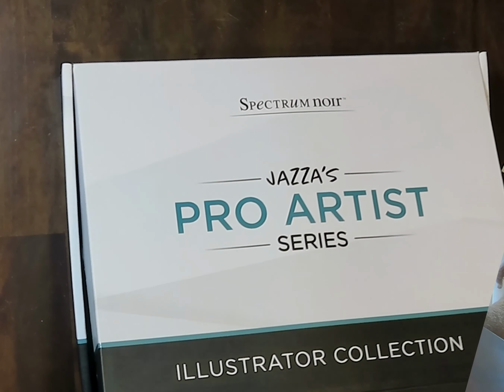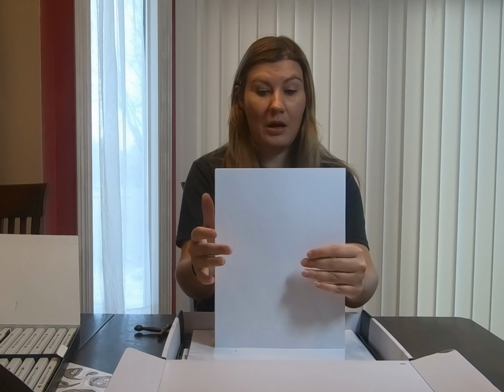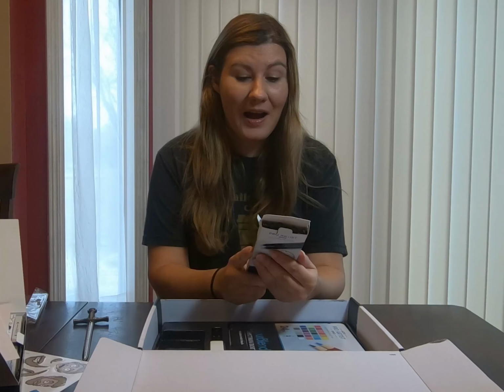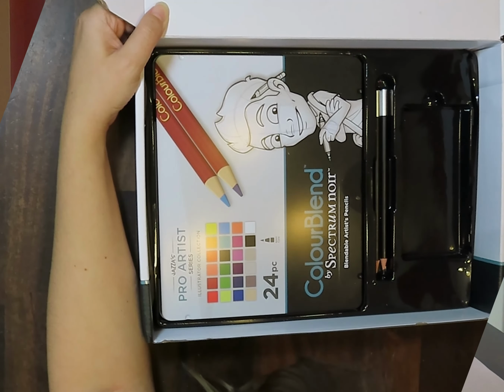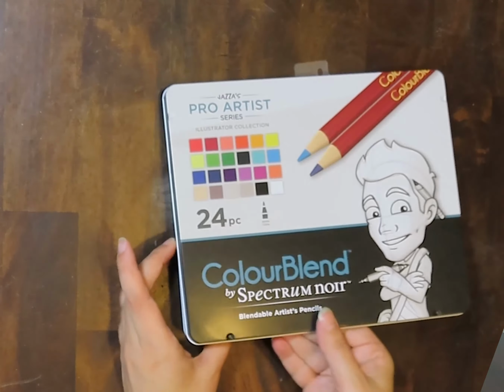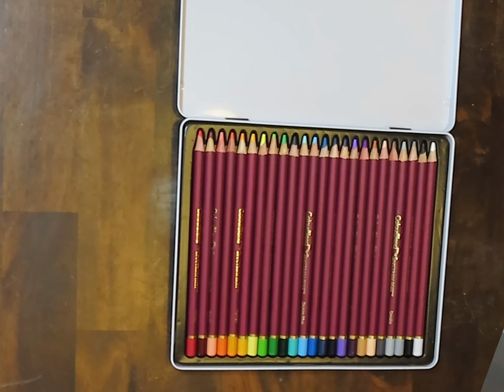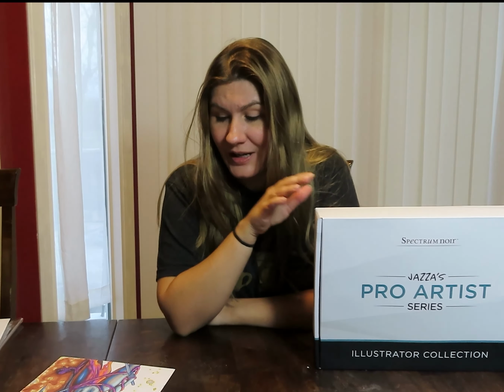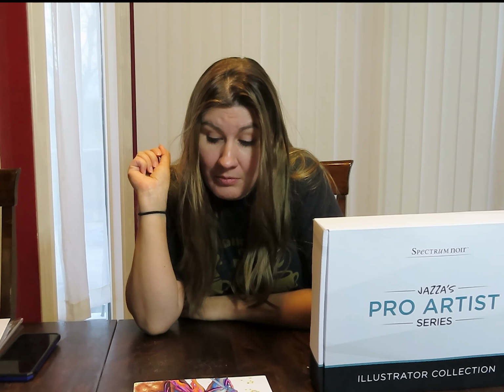Is the Jazza Pro Artist box worth it? (unboxing, reaction, and coloring)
Watch me unbox and see my genuine reaction to the art box.  I also tested some of the items in the kit by coloring with them.

Also, you get to watch me be awkward in front of the camera for several minutes (bonus!)